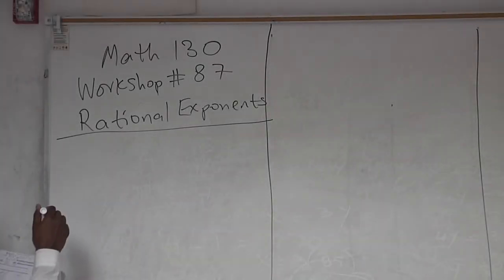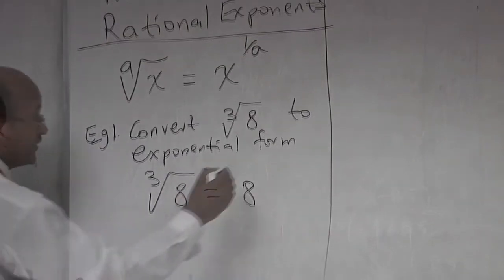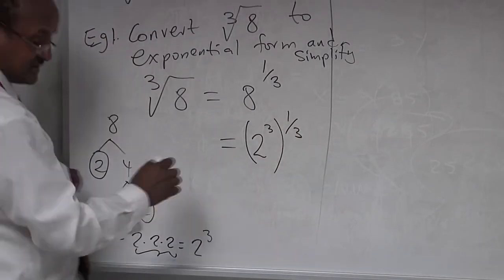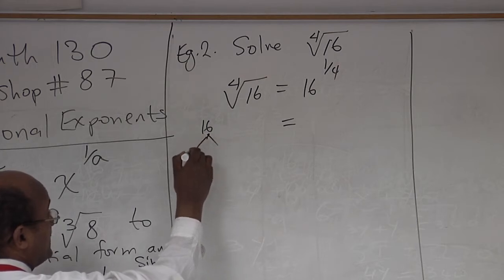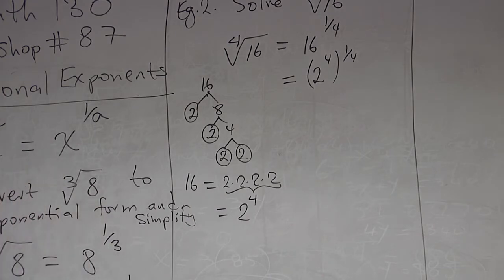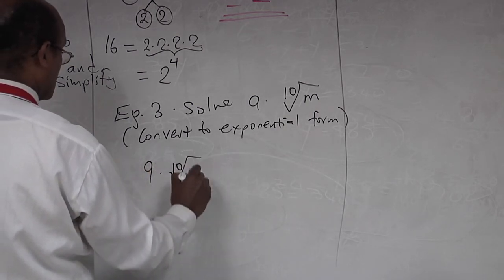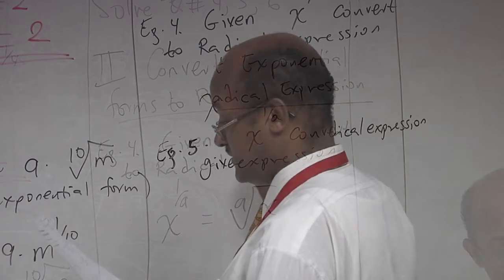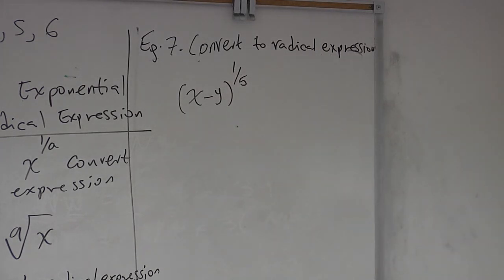LBCC - The MATH Success Center Presents: "Rational Exponents"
The LBCC Math Success Center proudly presents a comprehensive tutorial on RATIONAL EXPONENTS.

For additional help or FREE tutoring on this, or any other MATH subject, please visit the LBCC Math Success Center on either the LAC or PCC campus.